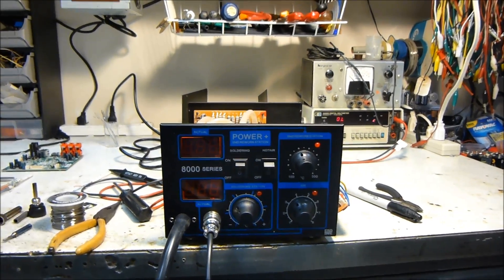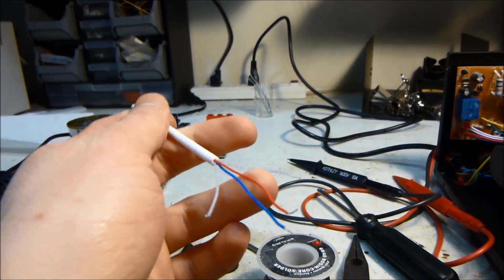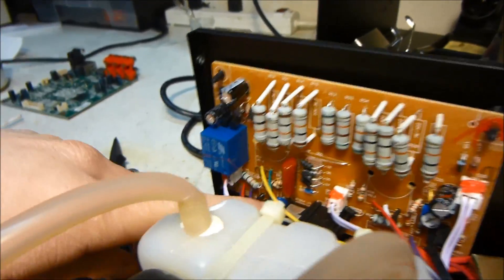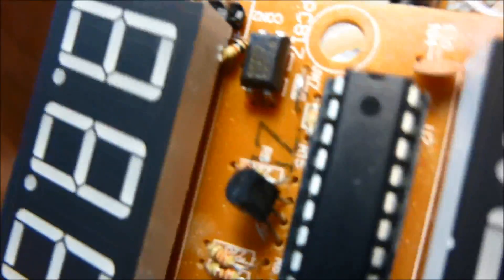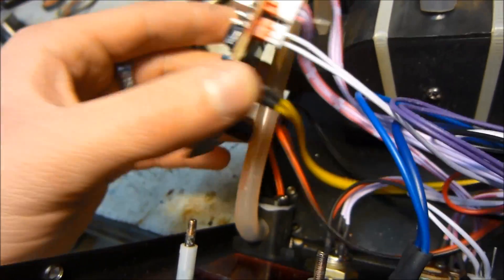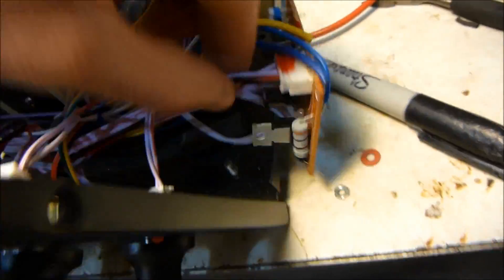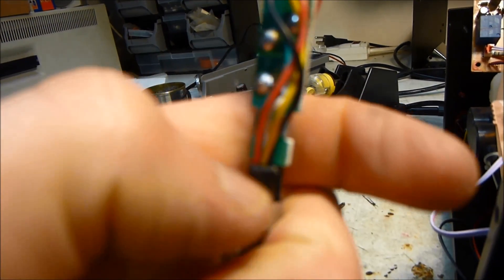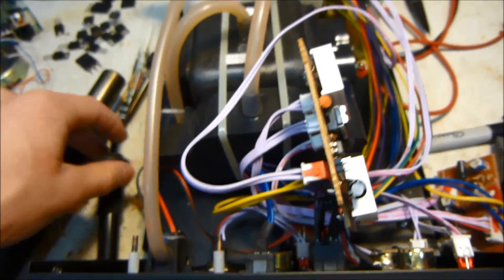Review, Failure, & Troubleshooting of Power + 8000 Air Rework Station 2 in 1 Soldering Station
I believe I got a faulty unit.  The thermister in the soldering iron burned out after about 3 hours of use so I replaced it with the spare and it worked again for about 20 minutes and then that one also went open circuit.  The heating element is still good in both but it is the temperature feedback device that has gone bad.  This and the displays not showing the real actual temperature makes me think there is a problem with it.  Luckily I contacted the eBay seller and told him what happened and he refunded my money in full!  Also he doesn't want it sent back so I get to keep the parts!  :D